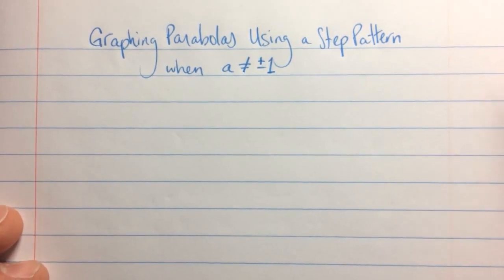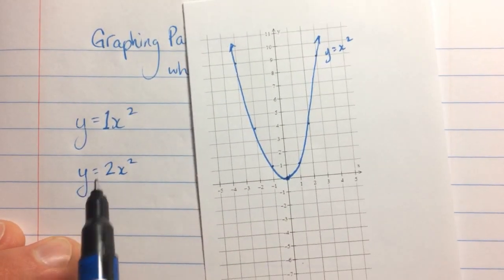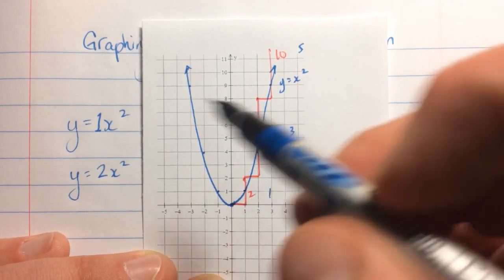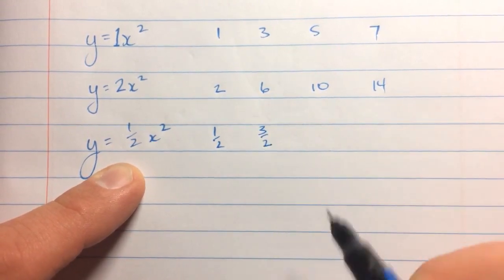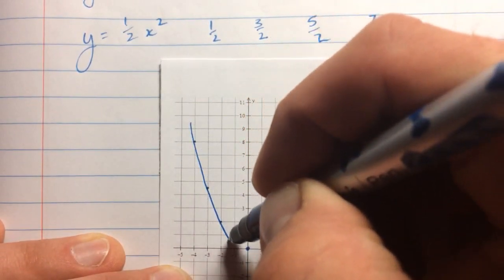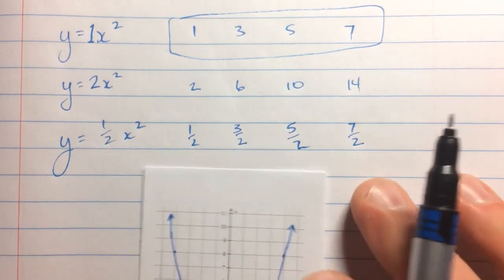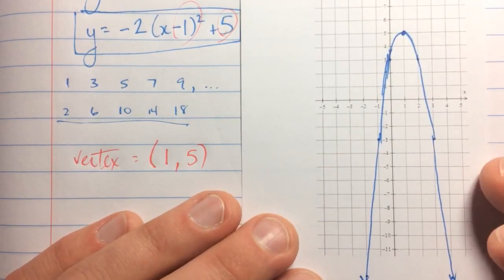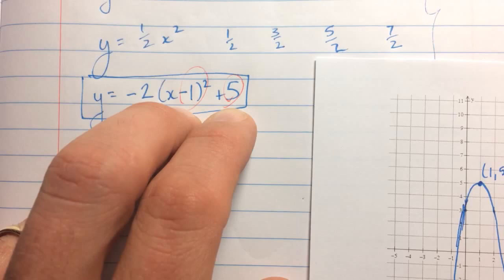Graphing Parabolas Using a Step Pattern when a is not +/- 1